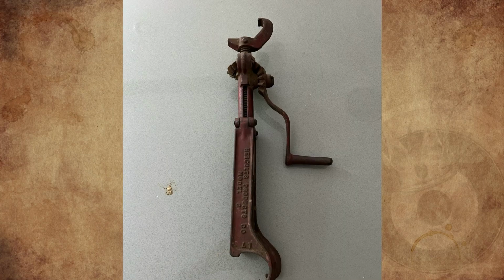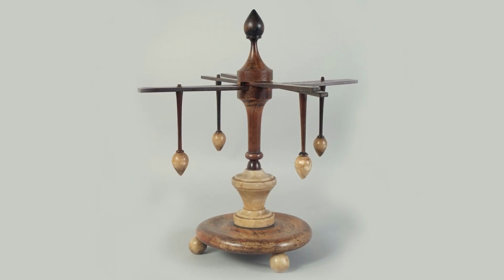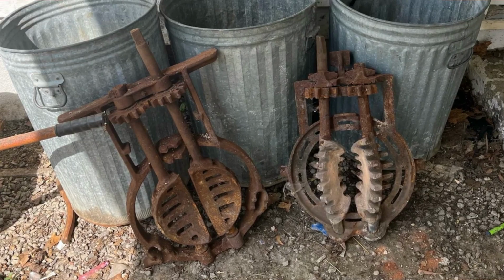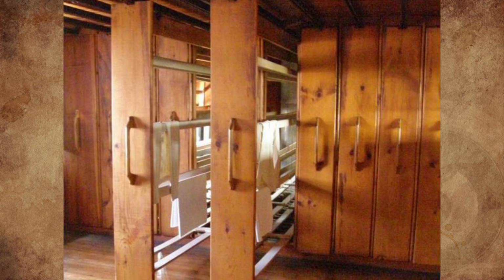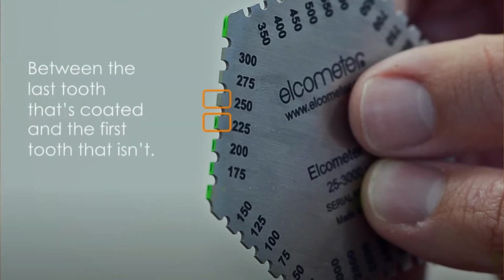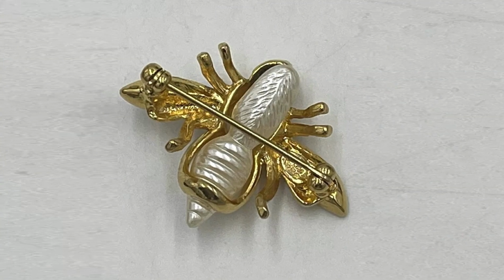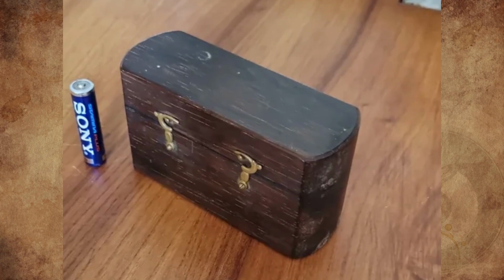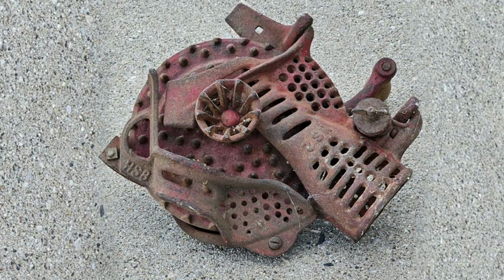What Is This MYSTERIOUS Tool In A Box Of Mystery Stuff And This Antique Found In An Old Basement?